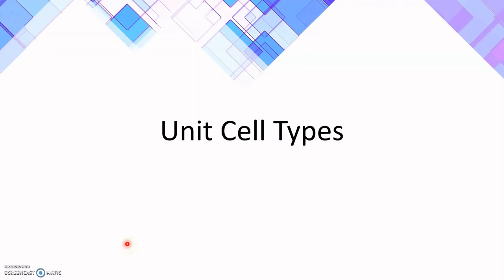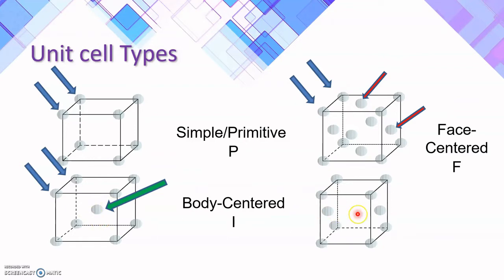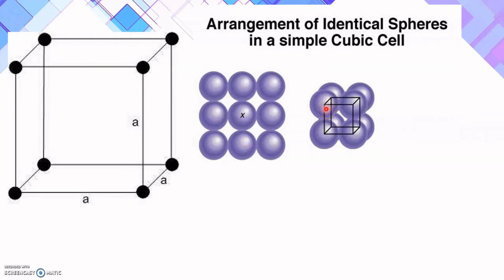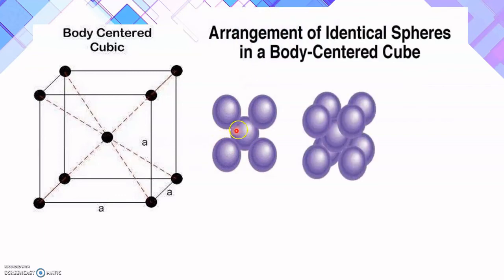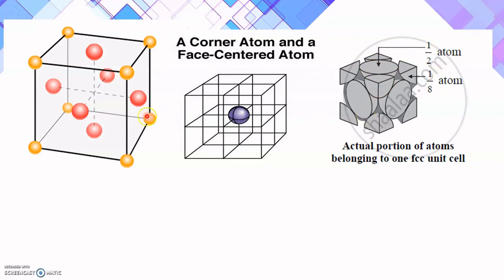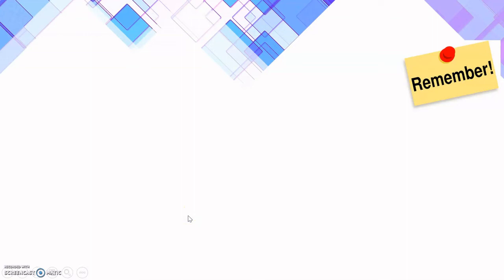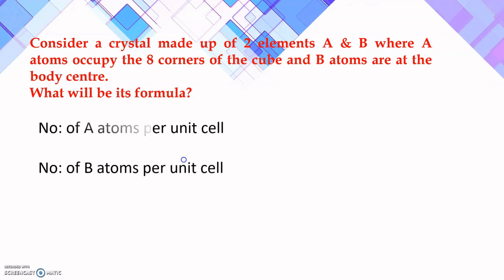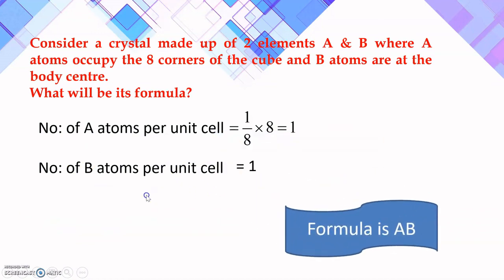5 Types of Unit Cells